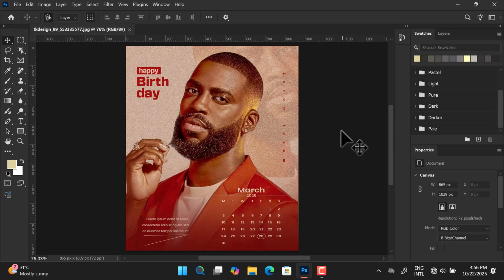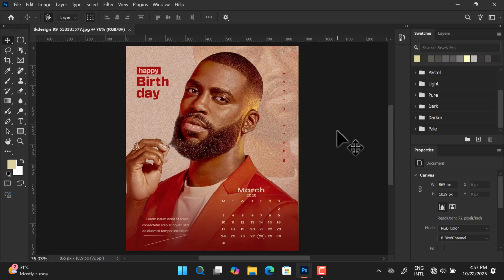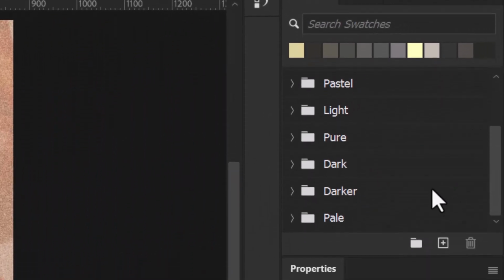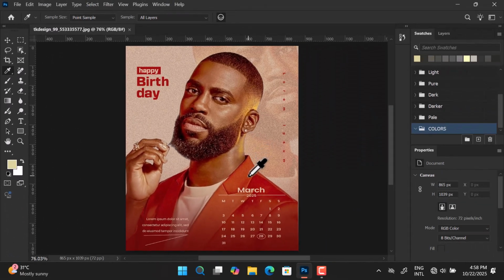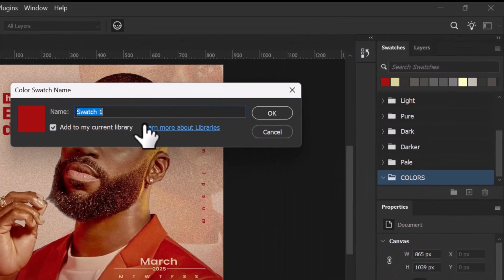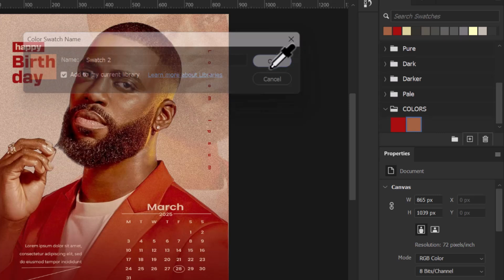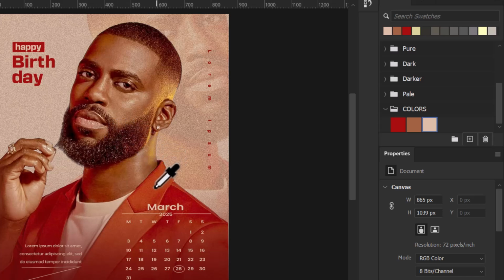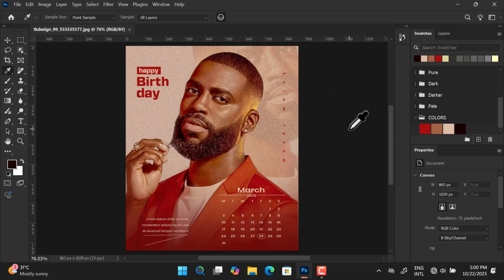Easy Way to Save Colors From IMAGES in Photoshop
Learn how to save colors from any image in Photoshop like a pro! 🎨 In this quick tutorial, I’ll show you the easiest way to extract, organize, and reuse colors for your next design project. Perfect for beginners and creatives who love clean color palettes!